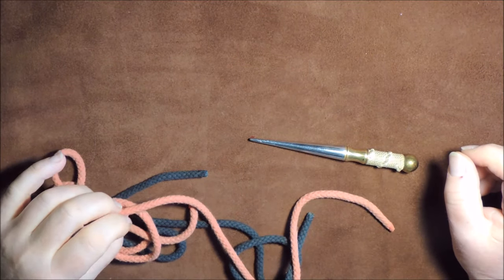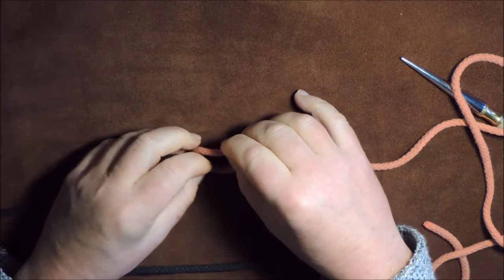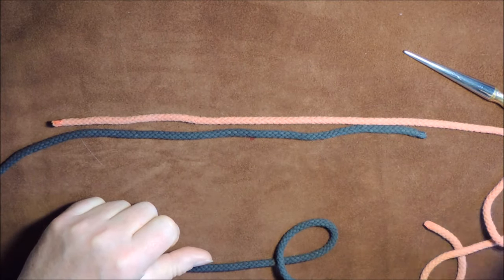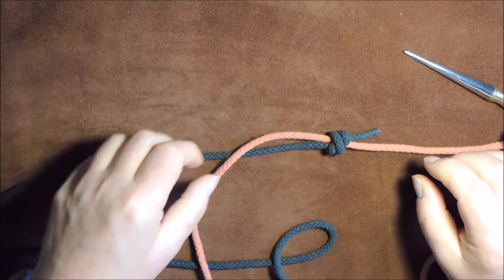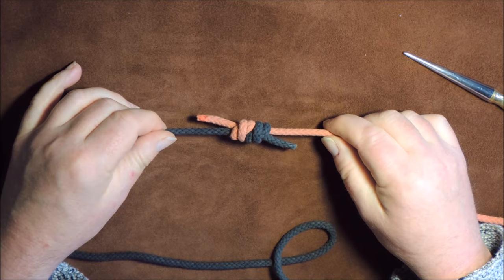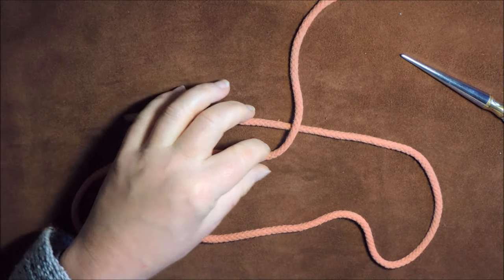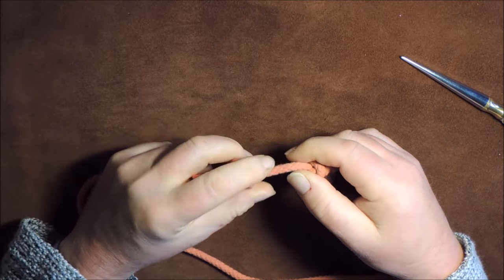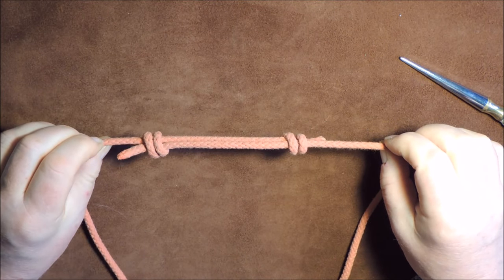Fisherman's Knot also Double Fisherman's Knot How to Tie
This video shows how to tie a single and double fisherman's knot.This is a great knot for joining two lengths of rope together.

The Fisherman's Knot also known as the Englishman's Knot, True-Lovers Knot, Waterman's Knot and Water Knot. This is composed of two overhand knots, each tied round the opposite standing part. When pulled tight the knots jam against each other.

This video shows how to tie a single and double fisherman's knot. It is also a very useful knot to use to adjust the size of a necklace.

Channel Handle: @KnottingKnots